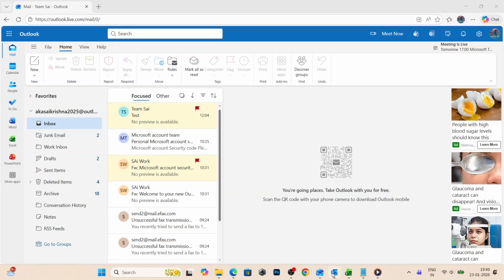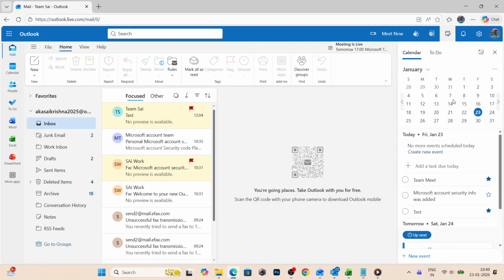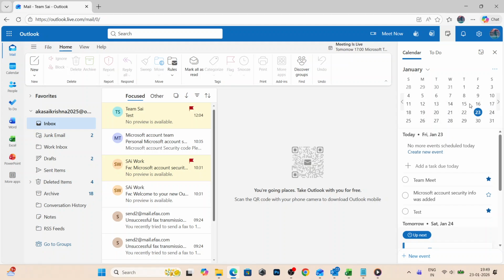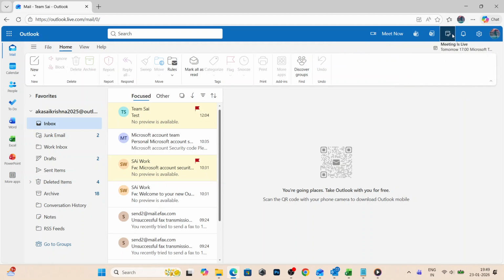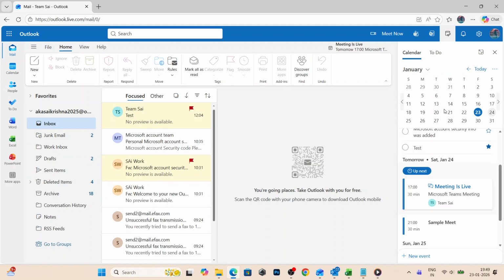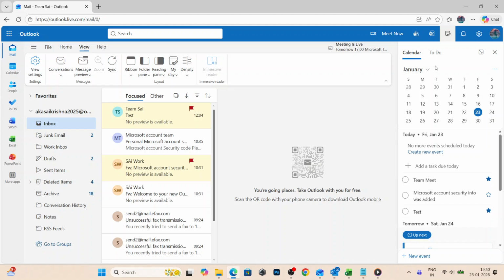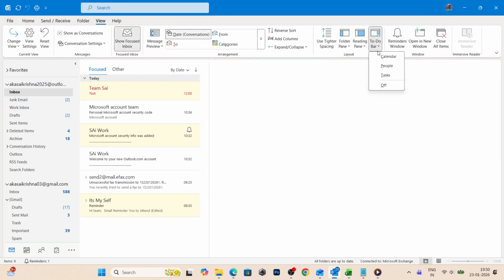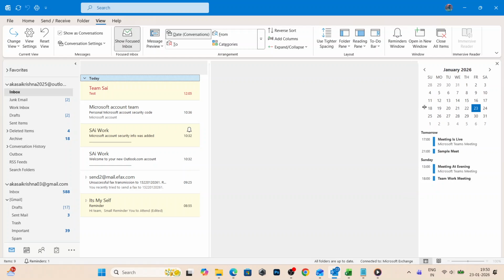How To Show Calendar Within Email View Panel In Outlook 365 (Step By Step)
Learn how to show the calendar within the email view panel in Outlook 365 with this quick Microsoft Outlook tutorial. This video explains how to pin the Outlook calendar to your side panel so you can view your schedule and emails simultaneously in Office 365.